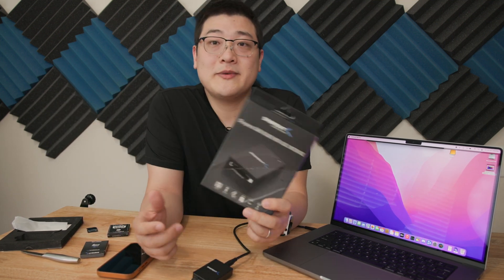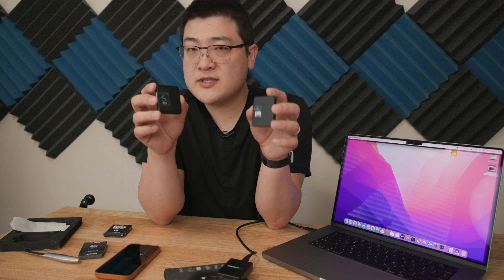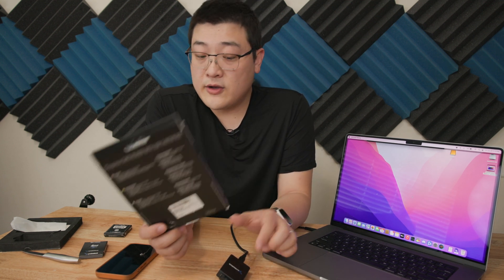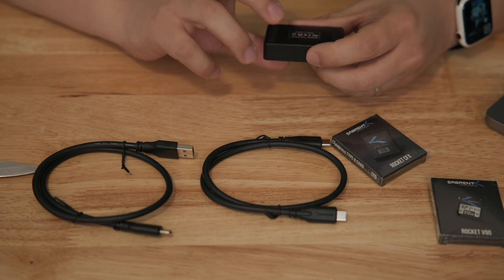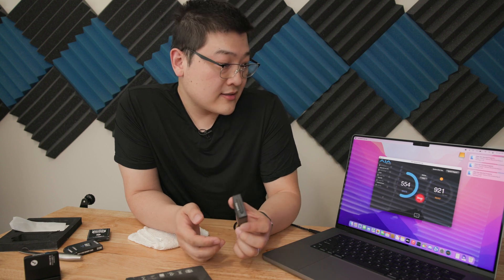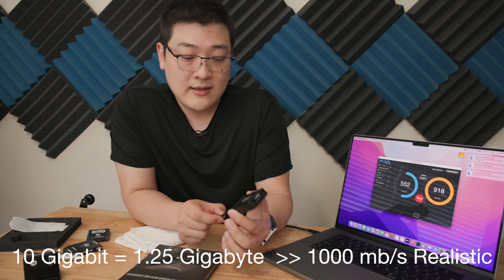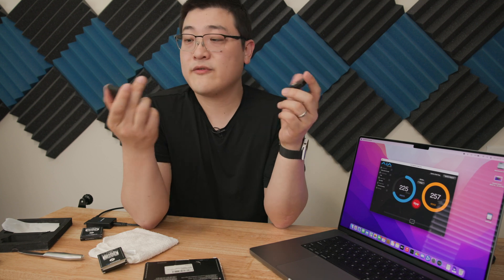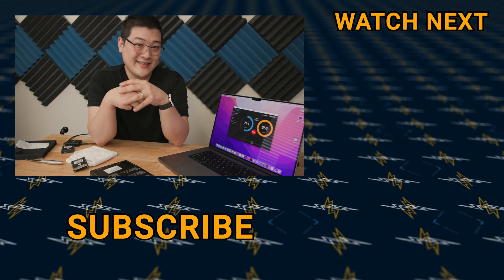Sabrent 1TB CFExpress & 512GB SD Card Review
1TB CFExpress
512GB SD Card
CF Card Reader

0:00 - Intro
1:42 - Unboxing & Build
5:02 - Why So Big
6:35 - CFExpress Benchmarks
8:34 - SD Card Benchmarks